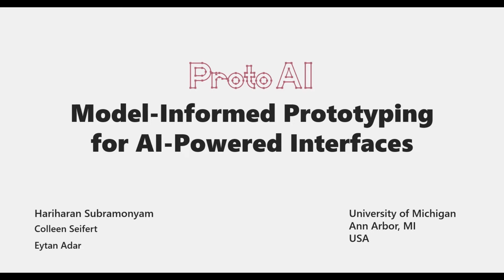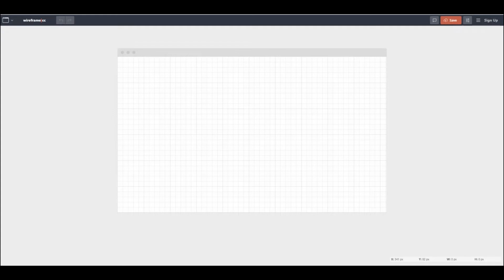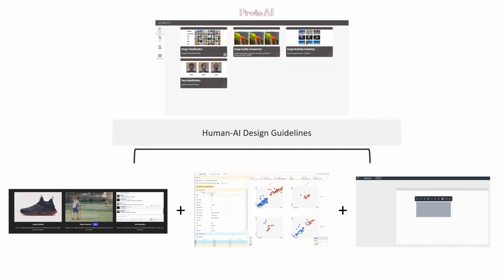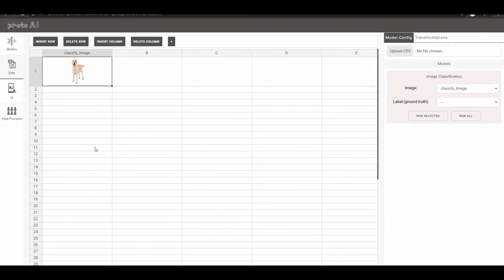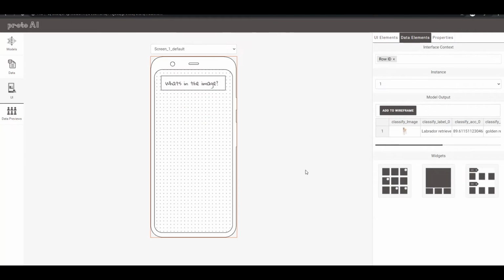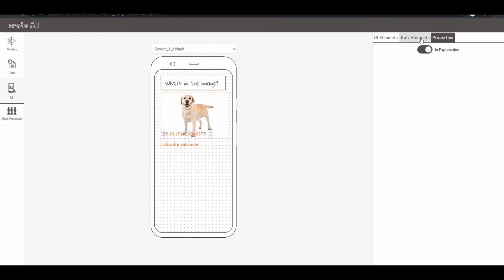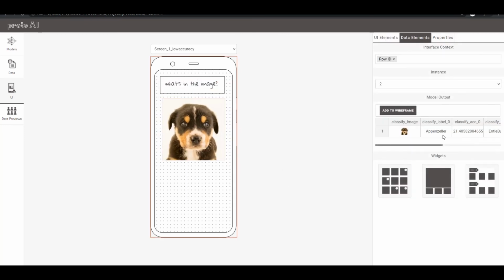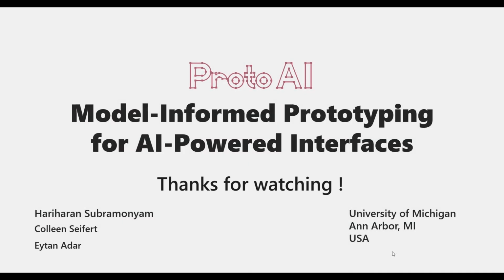ProtoAI: Model Informed Prototyping for AI-Powered Interfaces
When prototyping AI experiences (AIX), interface designers seek useful and usable ways to support end-user tasks through AI capabilities. However, AI poses challenges to design due to its dynamic behavior in response to training data, end-user data, and feedback. Designers must consider AI's uncertainties and offer adaptations such as explainability, error recovery, and automation vs. human task control. Unfortunately, current prototyping tools assume a black-box view of AI, forcing designers to work with separate tools to explore machine learning models, understand model performance, and align interface choices with model behavior. This introduces friction to rapid and iterative prototyping. We propose Model-Informed Prototyping (MIP), a workflow for AIX design that combines model exploration with UI prototyping tasks. Our system, ProtoAI, allows designers to directly incorporate model outputs into interface designs, evaluate design choices across different inputs, and iteratively revise designs by analyzing model breakdowns. We demonstrate how ProtoAI can readily operationalize human-AI design guidelines. Our user study finds that designers can effectively engage in MIP to create and evaluate AI-powered interfaces during AIX design.